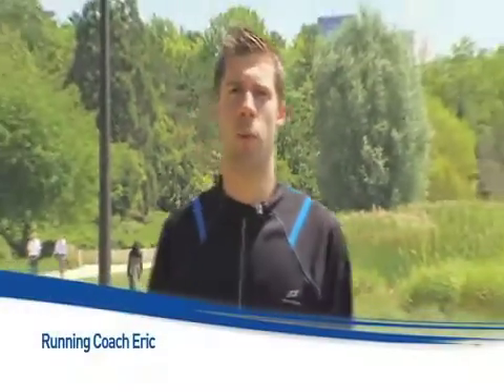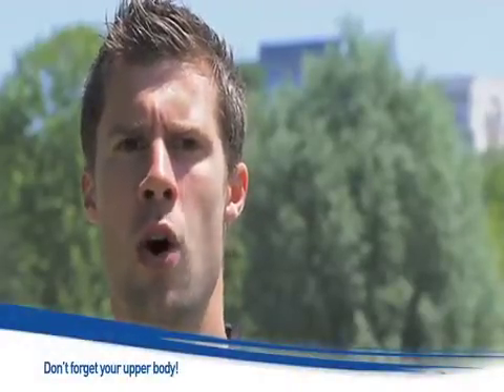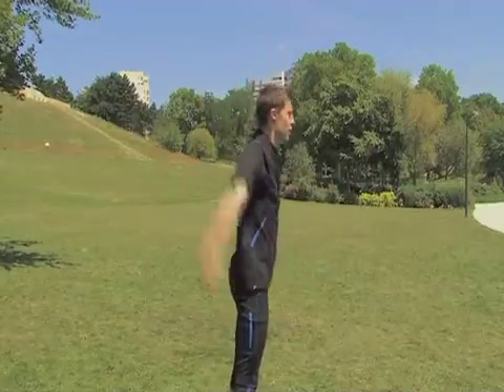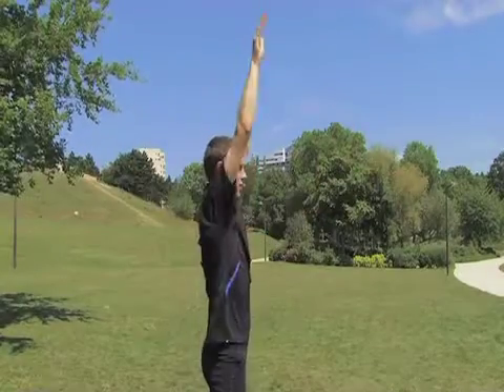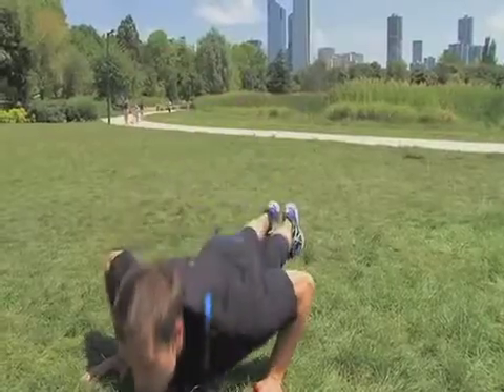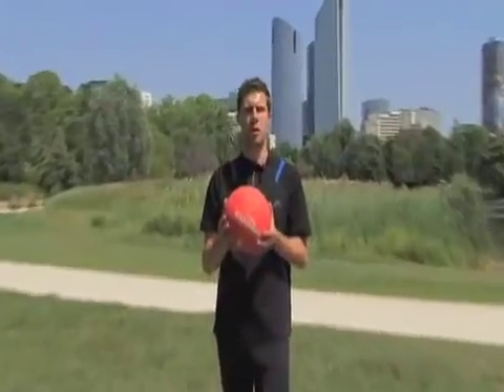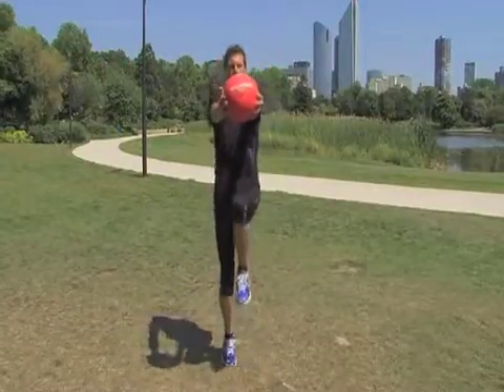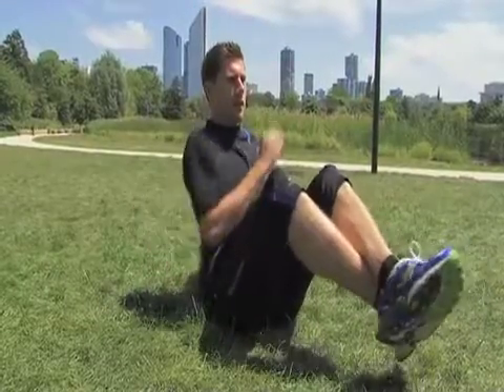Film Don't forget your upper body ! VANG